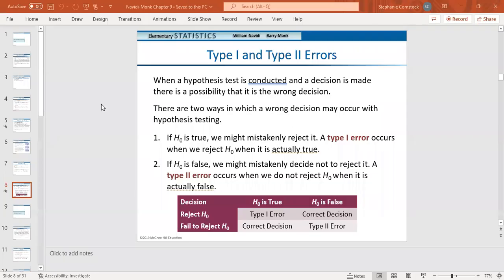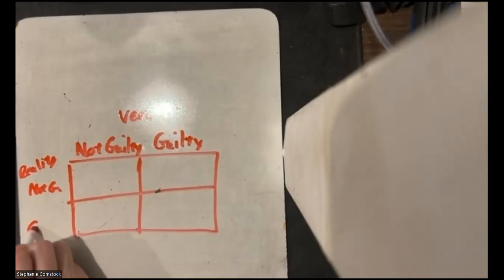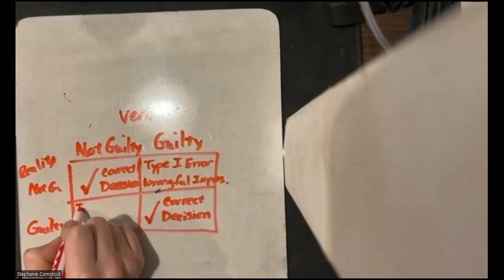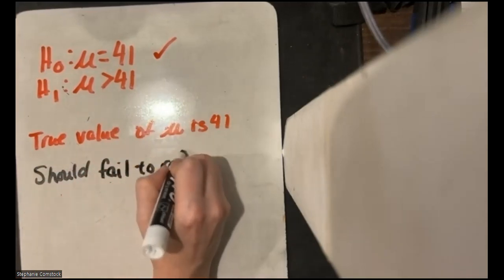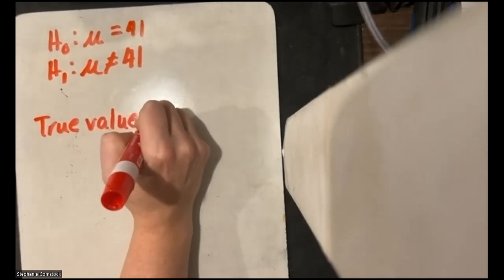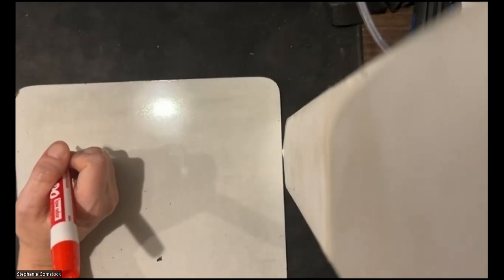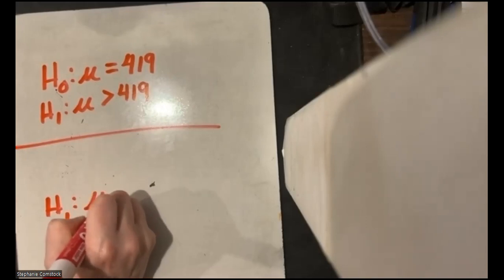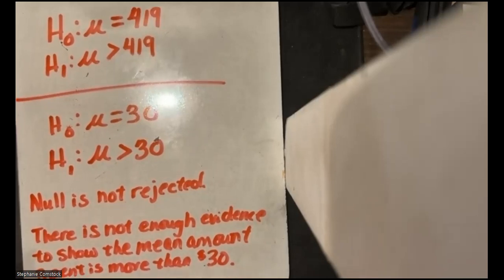TJC Math 1342 Section 9.1 Part 3 - Decision Making and Error Types